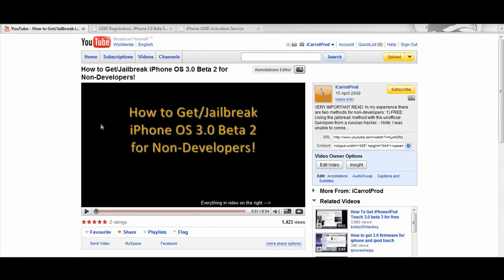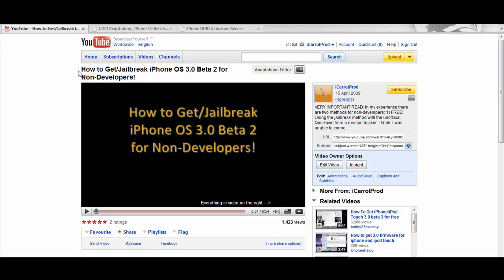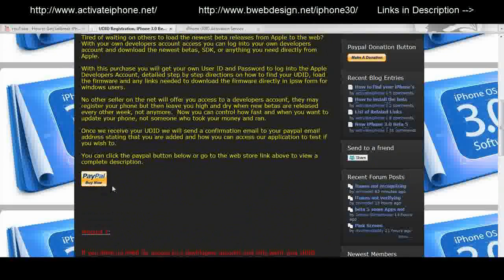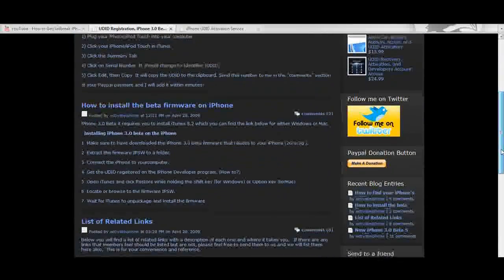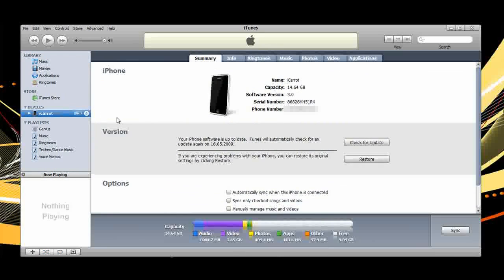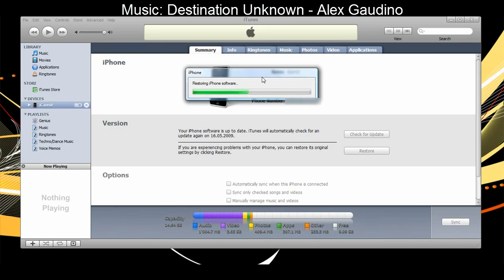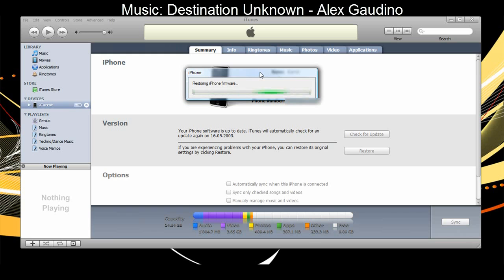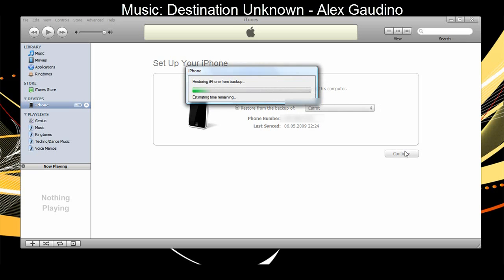How to Get iPhone OS 3.0 beta 5 for Non-Developers [HD]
**This video is an update and improvement of my previous video of how to get beta 2. Beta 5 is already out so that video was getting old. This video now has my voice and video instead of some computer voice and text.**
This video will show you how you can get the newest iphone 3.0 beta onto your iphone/itouch without having to spend $99 for the SDK. However, it still costs... but under $10! See the video to find out how! :)